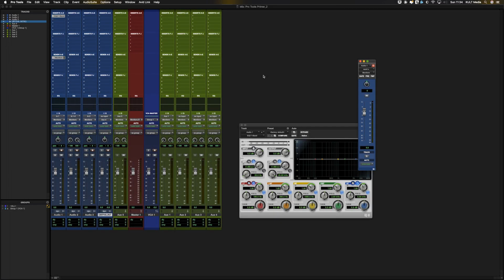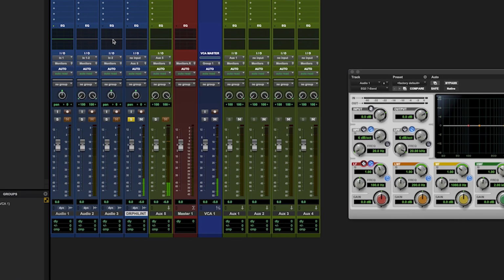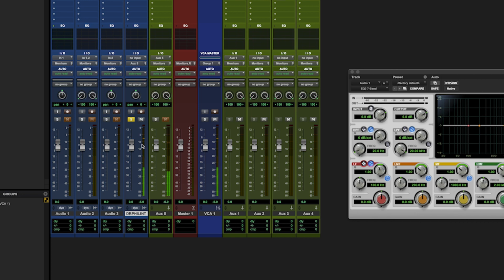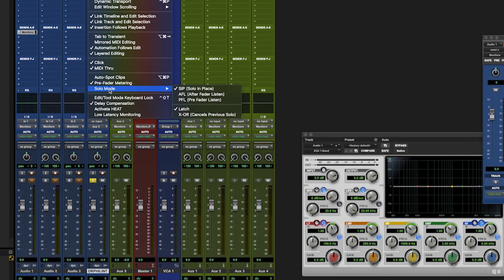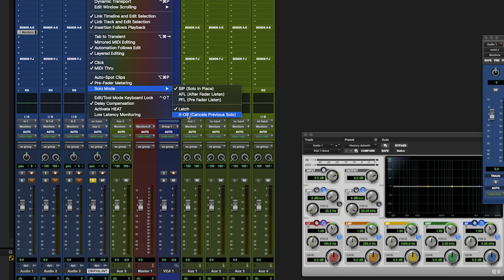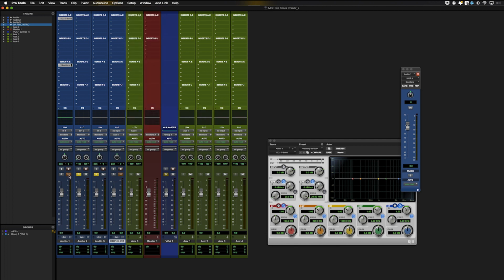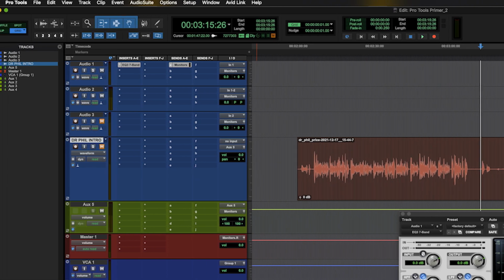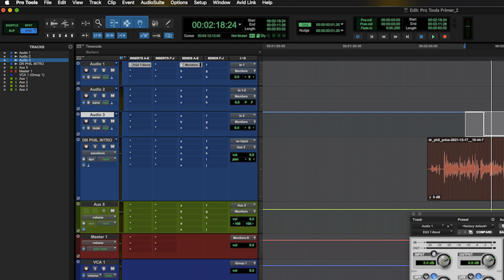Pro Tools Primer: Lesson 7.8 - Mastering Routing & Playback with Solo & Mute | KULT Media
Join us in Lesson 7.8 of our Pro Tools Primer series, where we dive into mastering routing and playback with Solo & Mute functionalities. Explore the power of Solo and Mute to control audio playback with precision and efficiency. This comprehensive tutorial provides step-by-step guidance and expert insights on harnessing the full potential of Pro Tools' Solo & Mute features for seamless audio management. Whether you're a seasoned music producer or a budding artist, our user-friendly guide will empower you to craft a more focused and immersive audio experience. Elevate your Pro Tools expertise and take full control of your soundscapes today.